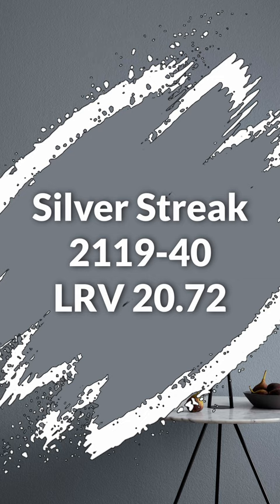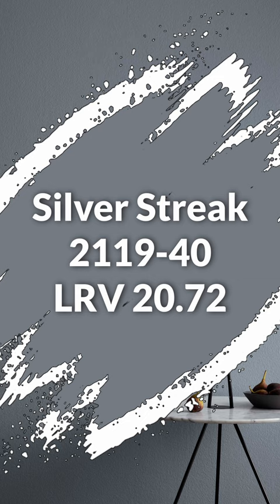Benjamin Moore Fog Mist Palette Unveiled!